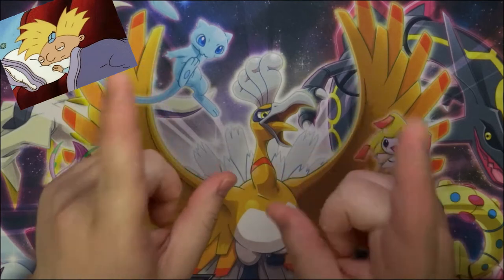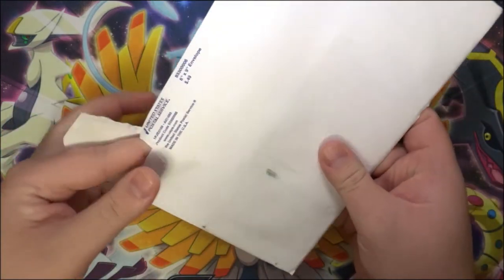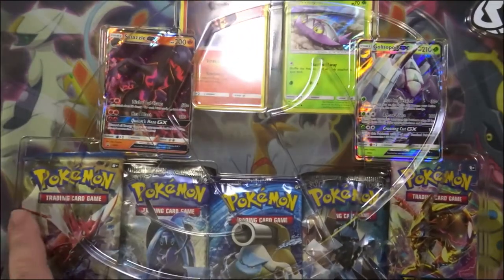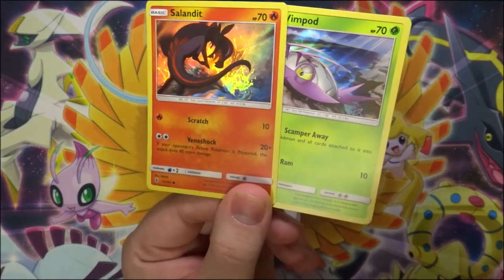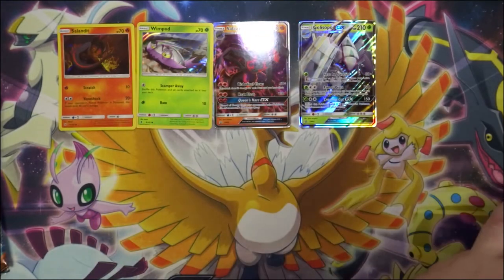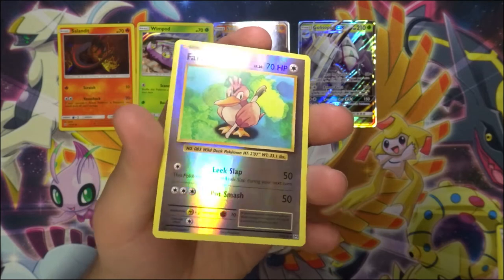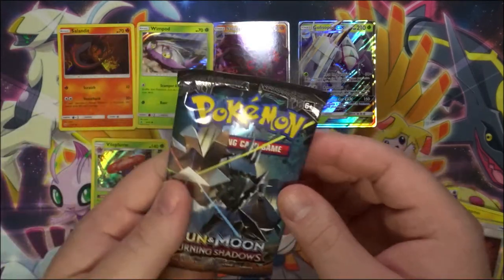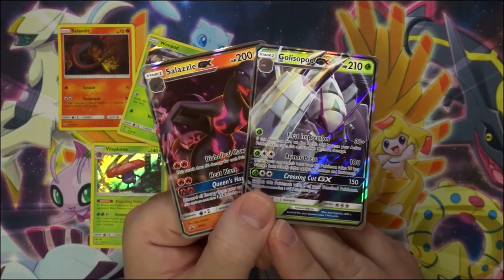Opening a Team Skull Collection Box! Mail Time!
YO! It's ya boy, BitterHyena and today were opening a Team Skull Collection Box! There are some seriously sweet promo GX cards in this box, hopefully we can pull a few more!

Don't forget to check out my giveaway for the Base set XY 3 pack blister! Ends November 17th!

Cards were always looking for are EX or GX. Secret rares have a gold border. In Japanese cards full art cards are also secret rares.